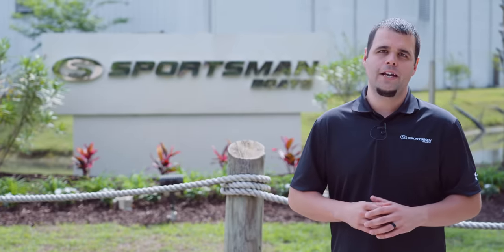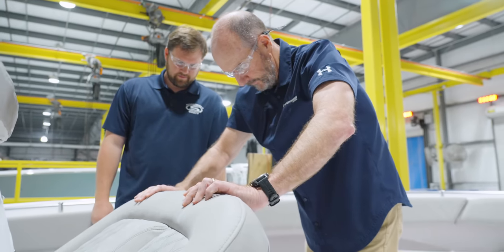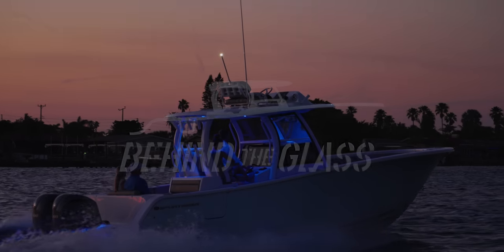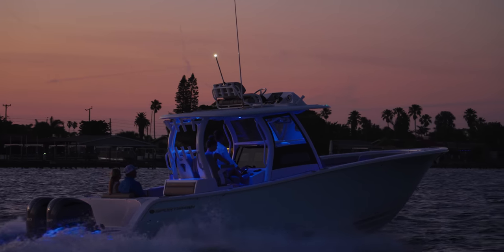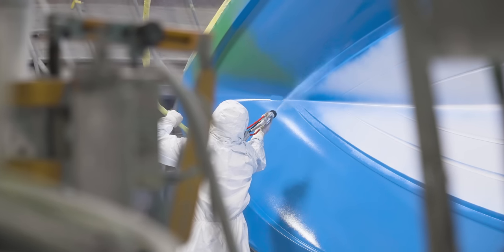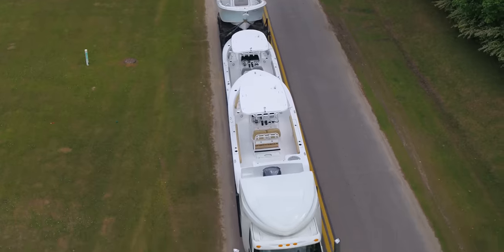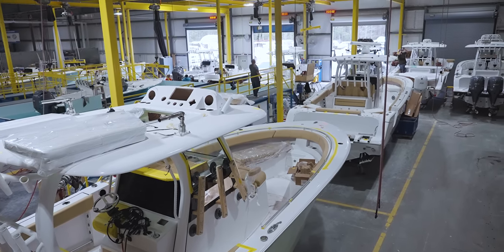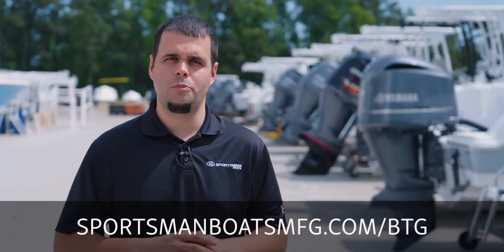HOW TO BUILD A BOAT - Behind The Glass - An Inside Look At Sportsman Boats - Season Trailer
Welcome to Sportsman Boats, "Behind The Glass," a new series based around the construction process inside the Sportsman Plant. In this series we will go step by step through the processes used in building each Sportsman Boat. If you want to see behind the scenes and get the ultimate digital plant tour this series is for you.

Season 1 kicks off May 14, 2021 so don't forget to subscribe and be ready each week for the very best behind the scenes that's ever been made within the boating industry.